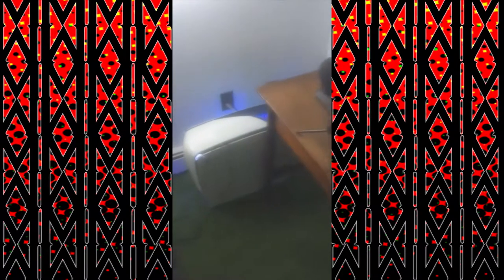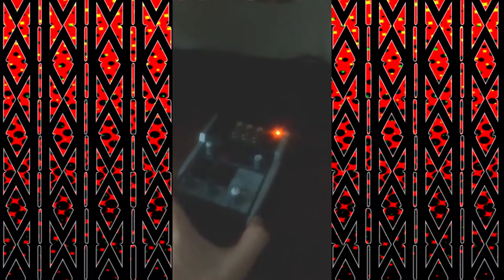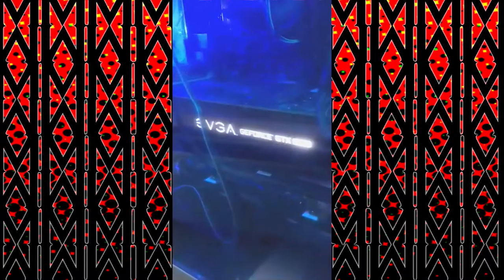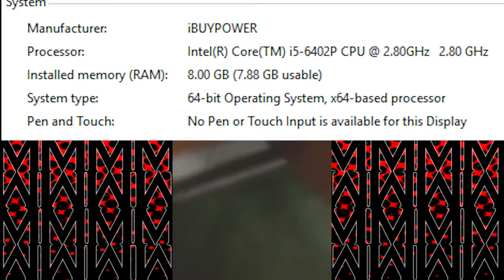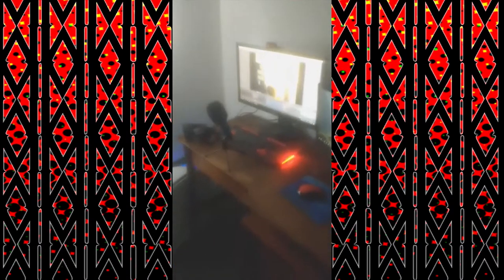~IMPORTANT UPDATE!~ Plus: Tour Of My Set-Up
Hey guys! Plus take a mini tour of my set-up!

millex756